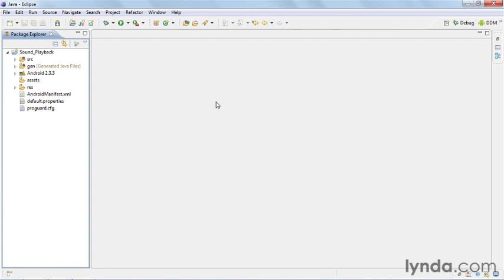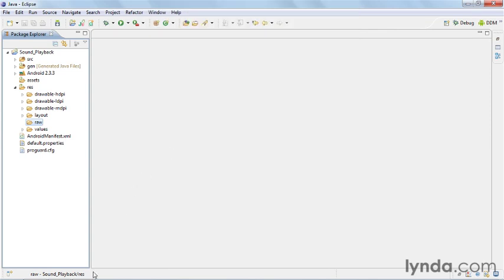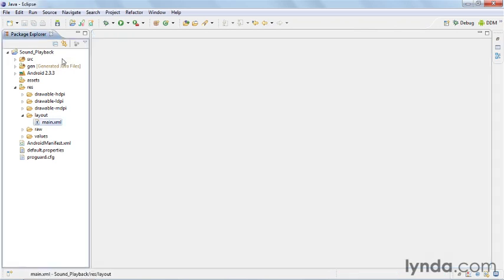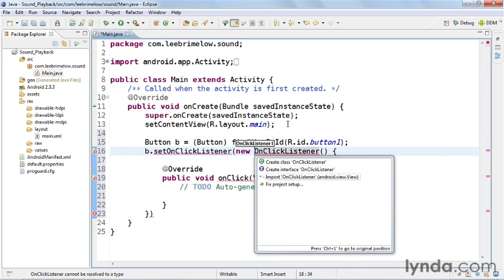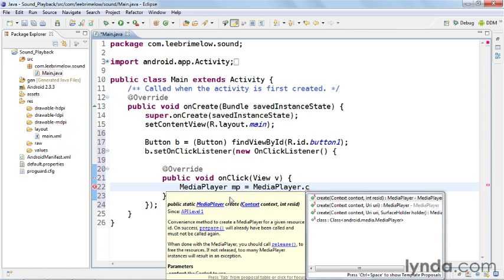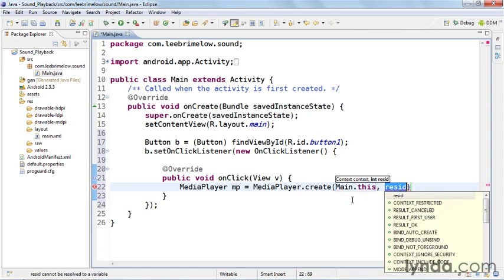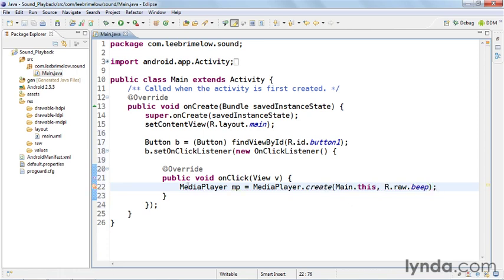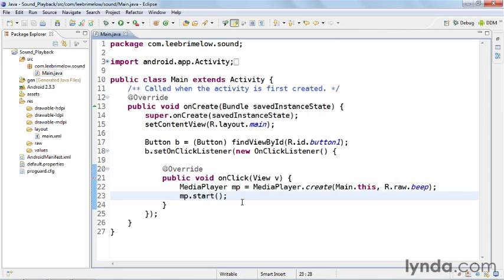Android App Development with Java Essential Training_audio